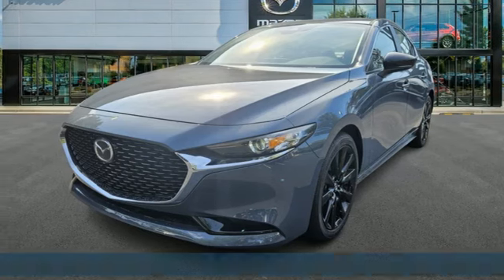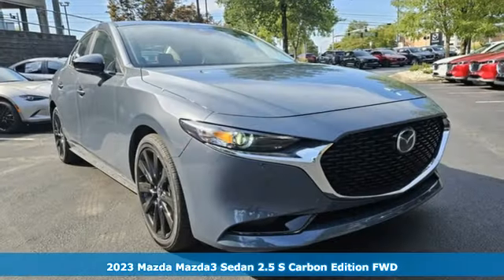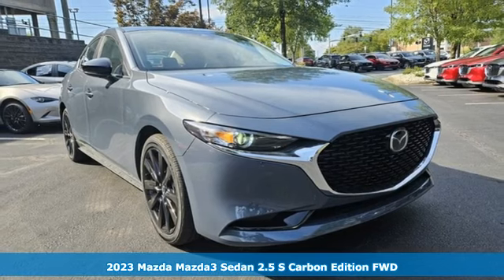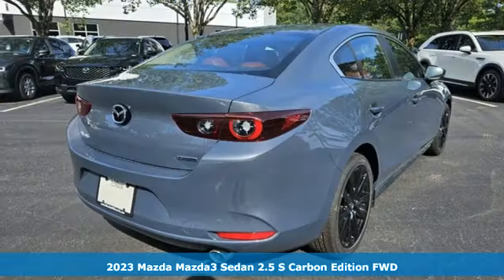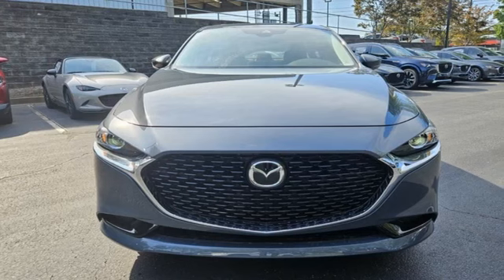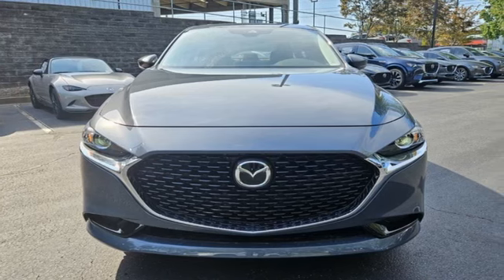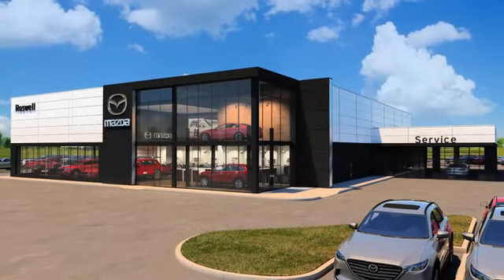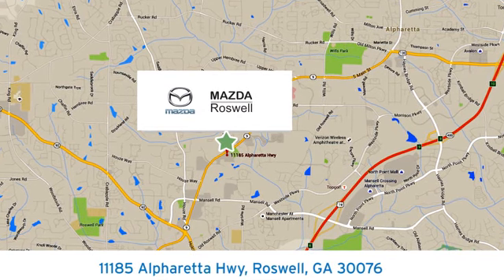New 2023 Mazda Mazda3 Roswell GA Atlanta, GA #376129 - SOLD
Year: 2023
Make: Mazda
Model: Mazda3
Trim: 2.5 S Carbon Edition
Engine: 2.5L I4 DOHC 16V LEV3-SULEV30 191hp
Transmission: 6-Speed Automatic
Color: Gray
Interior: Red
Stock #: 376129
VIN: 3MZBPACM2PM376129

Address:
11185 Alpharetta Hwy